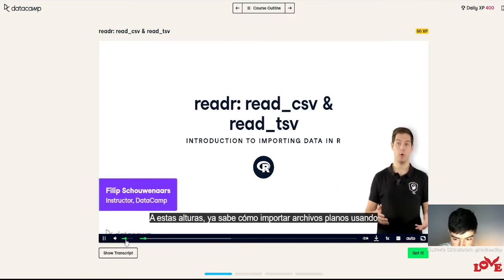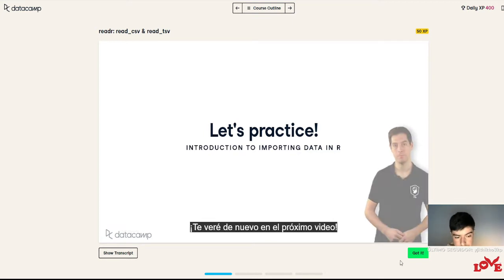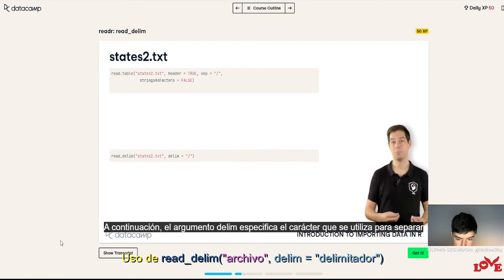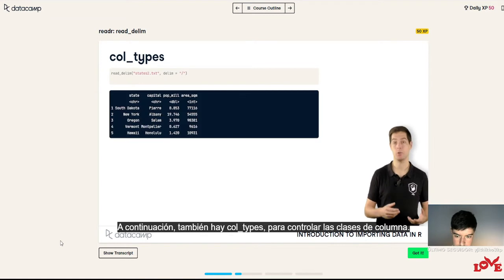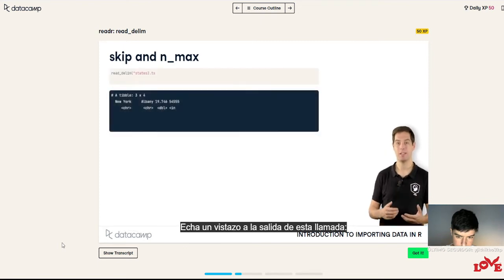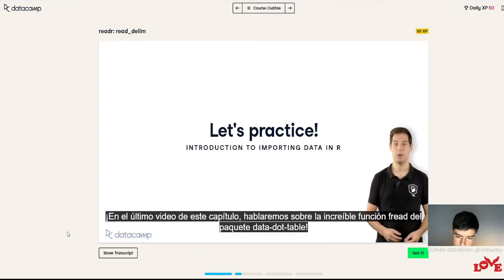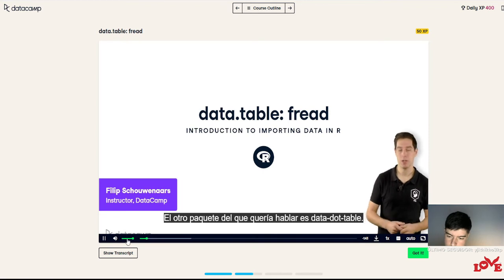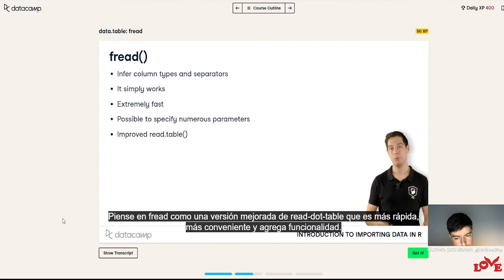IMPORTING DATA in R (Cap. 1.2) | DataCamp Course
Segmentación del vídeo:
00:00 Introducción
00:16 read_csv & read_tsv
02:37 Ejercicios raed_csv & read_tsv
05:04 read_delim
08:34 Ejercicios read_delim
16:30 fread
18:14 Ejercicios fread
Curso titulado "IMPORTING DATA IN R".
Capítulo 1.2: readr & data.table.

El idioma del curso es en inglés, sin embargo, los vídeos explicativos y algunos comentarios, a modo de notas, están subtitulados en español.
Un saludo, espero que les sea útil.
Gracias.